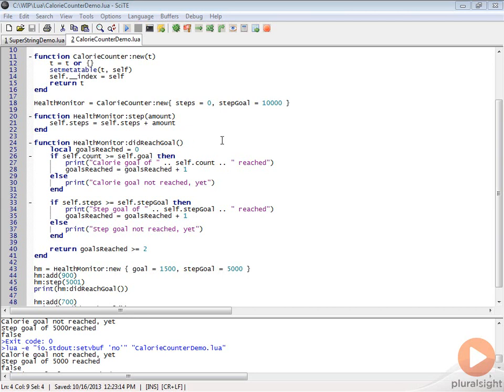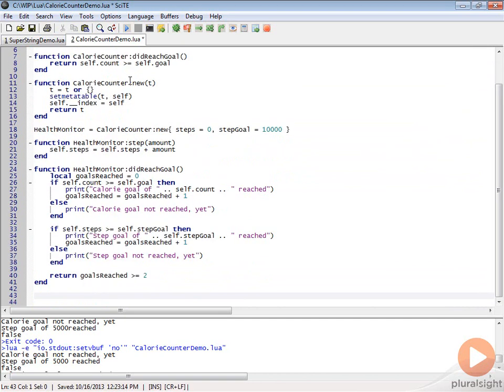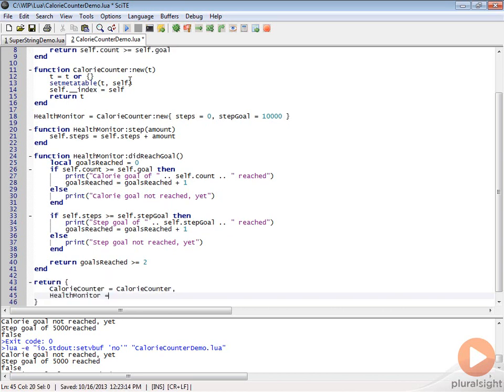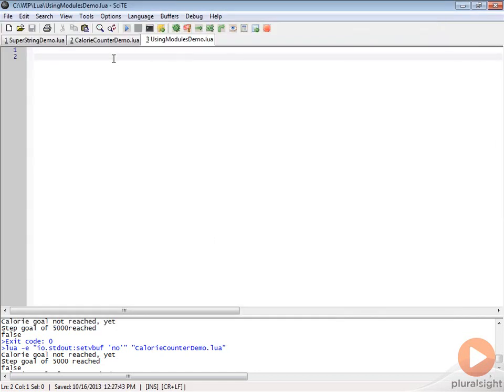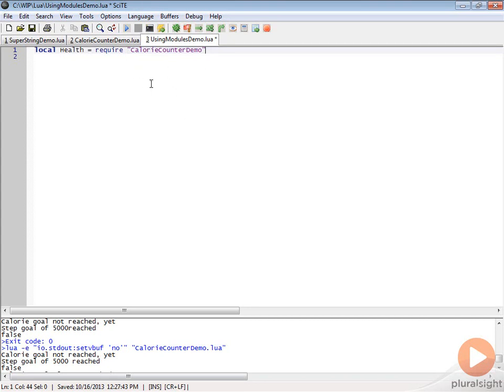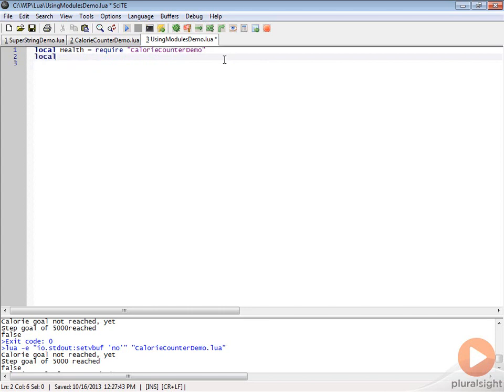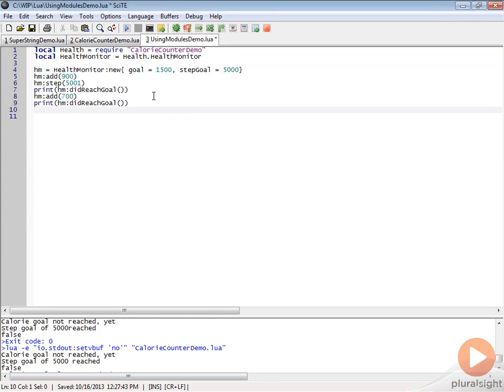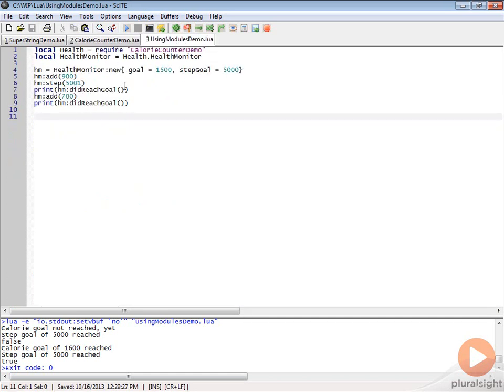62 - Creating a Module in Lua